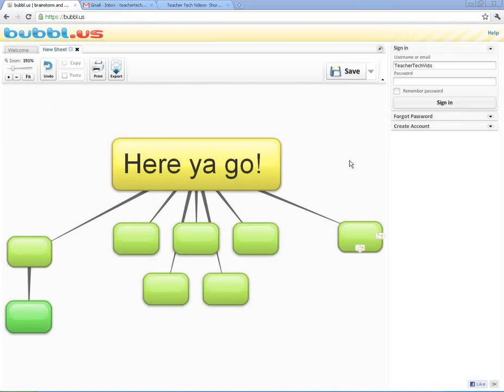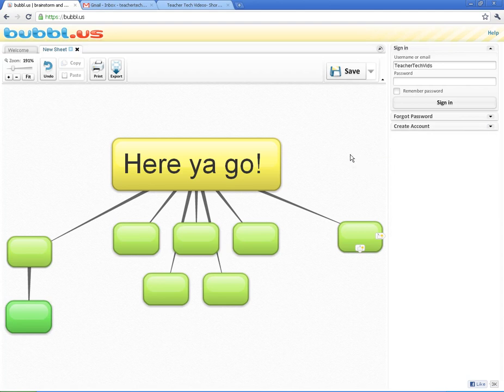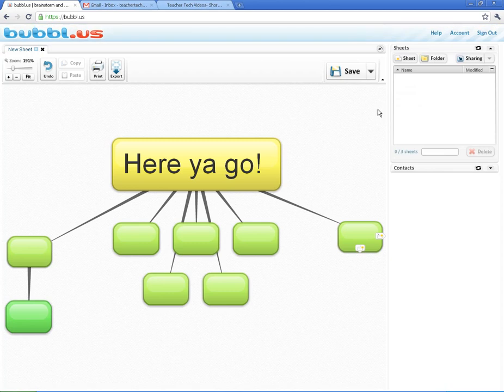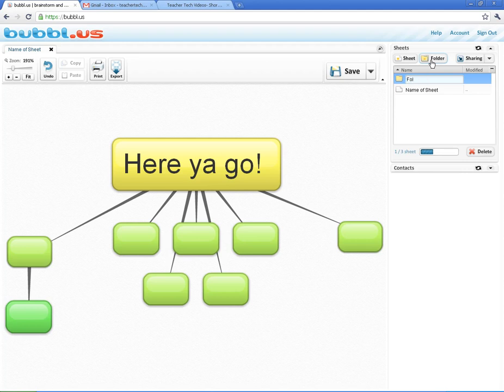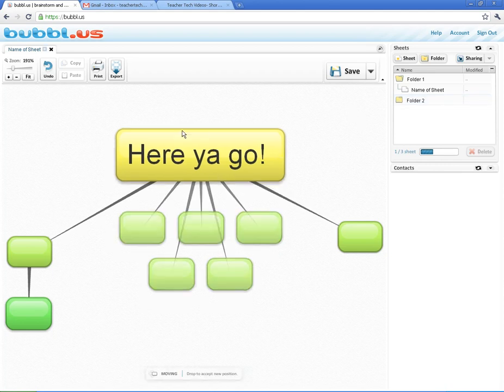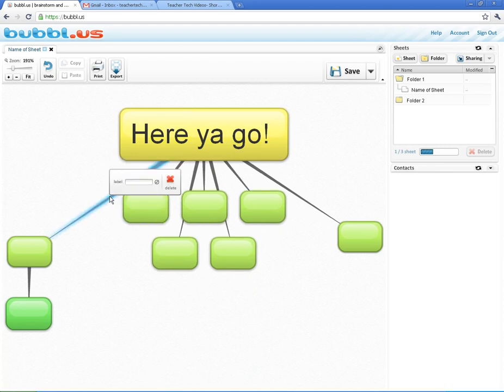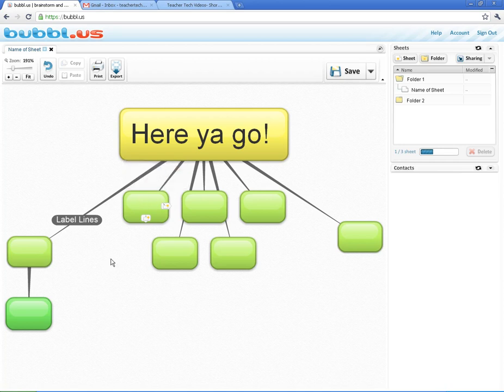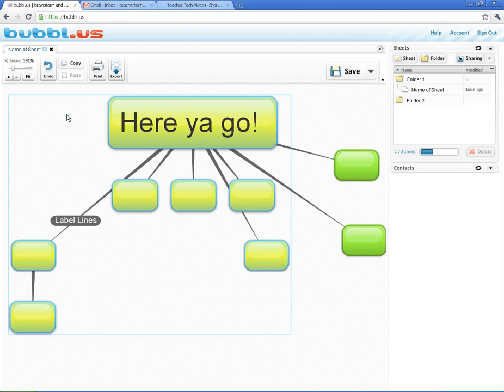Mind Mapping - The Basics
A short video tutorial about the basics of using the digital mind mapping tool bubbl.us with students